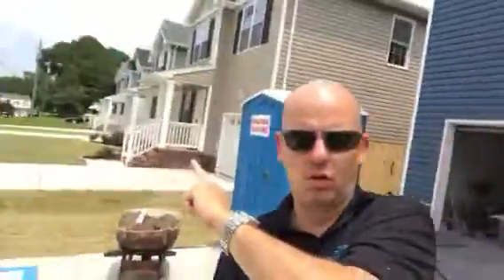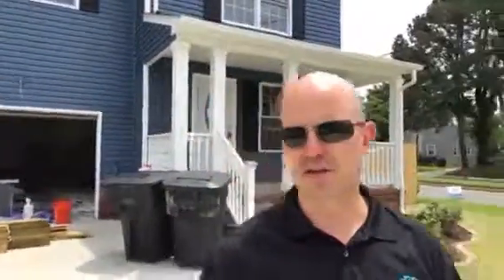Bradley Subdivision & FIVE NEW BUILDS Update (6/1/17) coasttocoastpropertycorp.com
STILL FREAKING CRUSHING IT!

Bradley Subdivision & FIVE NEW BUILDS

ATTENTION REAL ESTATE INVESTORS!

A Must Be At Event to LEARN HOW to INVEST in TODAYS MARKET

-HOW TO MOTIVATED SELLERS CALLING YOU

-HOW TO ESTABLISH AFTER REPAIR VALUE & MAXIMUM ALLOWABLE OFFER

-HOW TO ATTRACT QUALIFIED BUYERS

-HOW TO GET YOUR DEAL UNDER CONTRACT

-HOW TO BUY LOW & SELL LOW FOR PROFIT

-HOW TO PROFIT SELLING WHOLESALE

-MULTIPLE WAYS TO BUY PROPERTIES USING NON OF YOUR OWN MONEY OR CREDIT

-HOW TO GET MONEY TO FUND DEALS

-HOW TO CREATE POSITIVE CASH FLOW

-100% FUNDING OF YOUR TRANSACTIONAL DEALS

-HOW TO NEGOTIATE WITH SELLERS, BANKS, CREDIT UNIONS & BUYERS

-HOW TO LEVERAGE UNDERPERFORMING IRA’S AND/OR 401K’S

-HOW TO PROTECT YOUR ASSETS

-HOW TO CREATE AND REVIEW MANY DIFFERENT TYPES OF CONTRACTS

-HOW TO BUILD YOUR POWER TEAM

Well Here It Is...My Latest Book "Raise The Roof " Going Vertical During The Recovery.